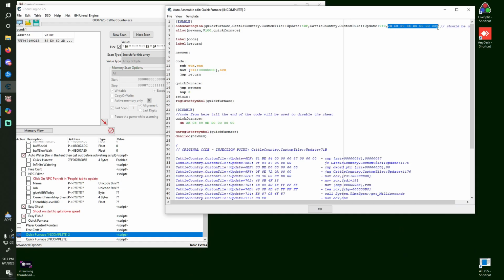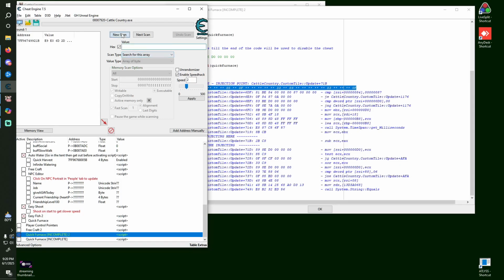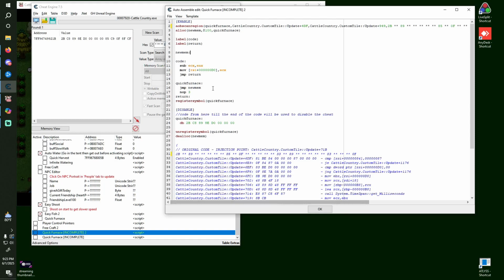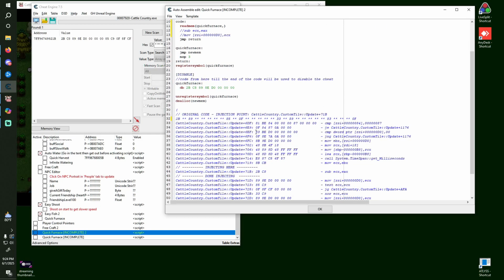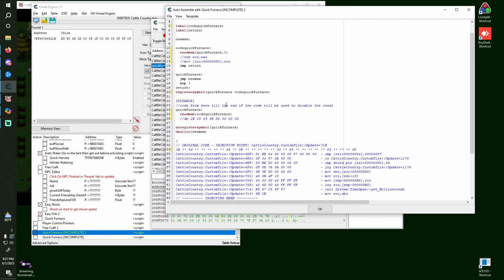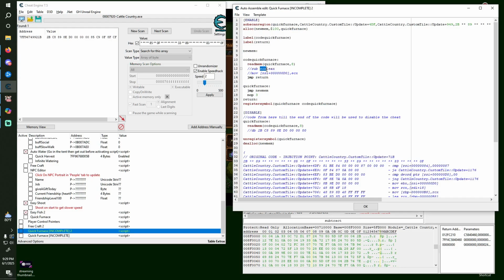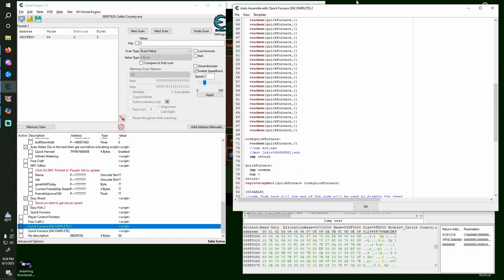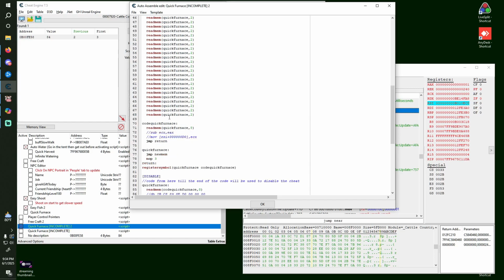⚡ Cheat Engine Tutorial EP5 - Make Update-Proof Scripts 🚀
🎯 Tired of your Cheat Engine scripts breaking after every game update? In EP5, I’ll teach you how to future-proof your scripts using signature scanning and readmem techniques!
🔥 What You’ll Learn in This Episode:
✅ Using signature scans to keep scripts working after game updates 🛠️
✅ How to use readmem for reliable code changes 📜
✅ Speeding up activation using aobscanregion ⚡
✅ Writing efficient & long-lasting Cheat Engine scripts! 🏆
💡 No more manual updates or broken cheats! These techniques will make your Cheat Engine hacks last across multiple patches and ensure faster script activation every time.